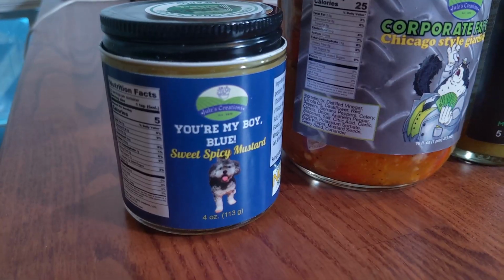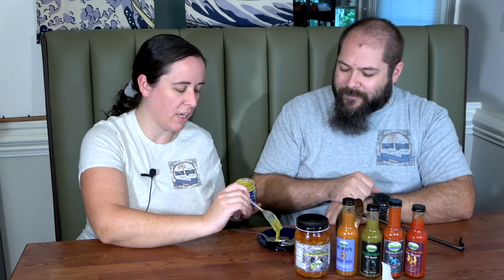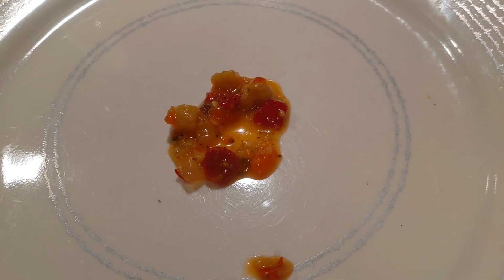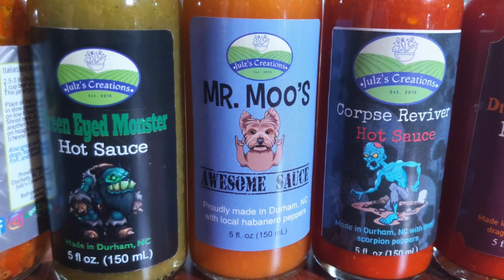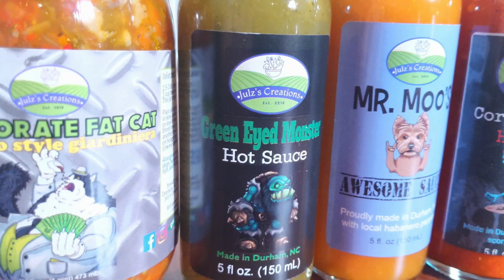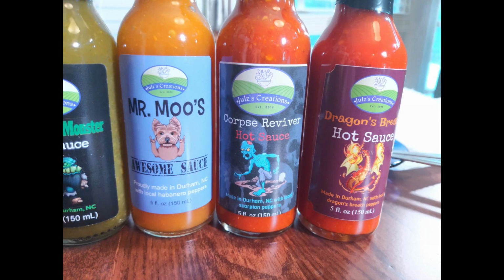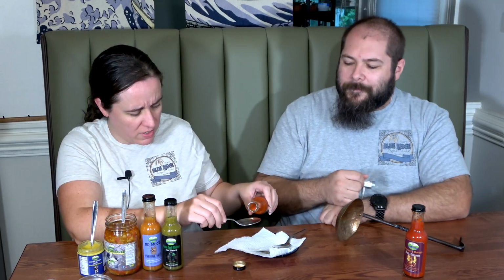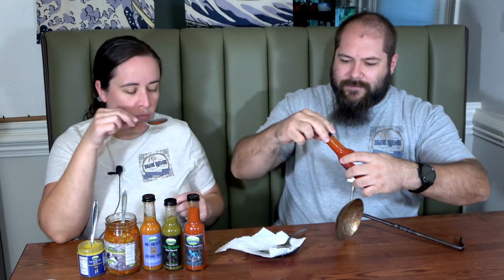We try 6 Spicy Sauces AND Condiments from Julz's Creations in Durham, NC!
Julz's is a small-batch producer of award-winning hot sauces and spicy condiments using local ingredients

Need some sauces? Save $10 at Heatonist.com with our special link!

Sony Handycam
Some lighting

Timestamps
00:00 intro
01:45 You're my Boy Blue mustard
02:55 Giardiniera
04:42 Mr. Moo's Awesome Sauce
05:50 green eyed monster
07:20 Corpse Reviver
09:39 Dragon's breath